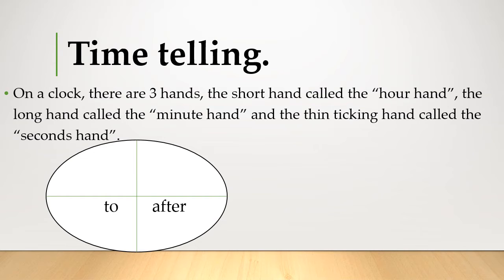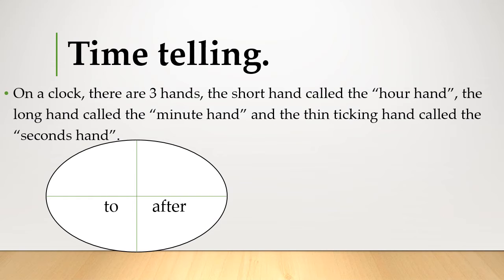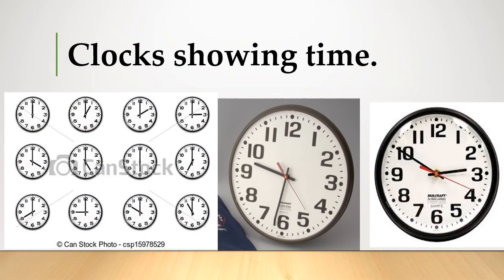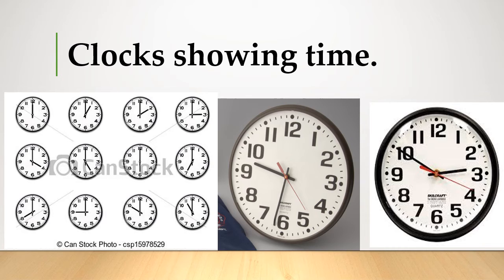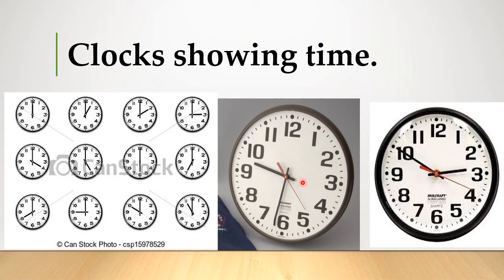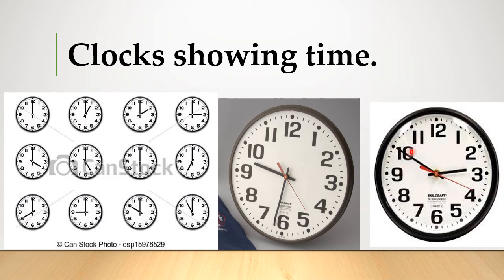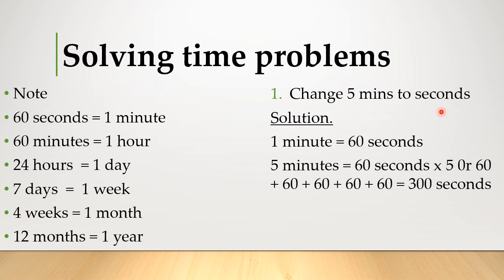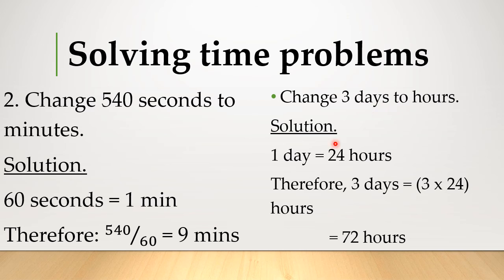Another fun work on math Week 8 for graders 5